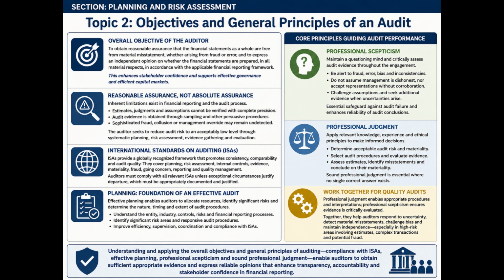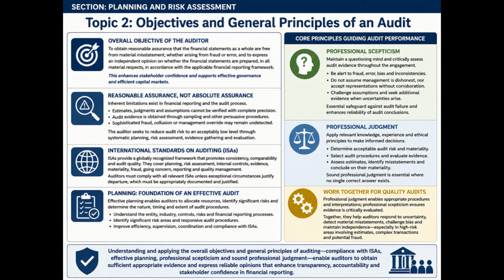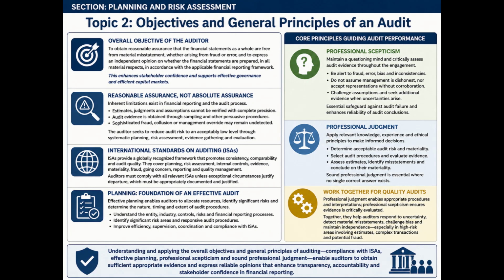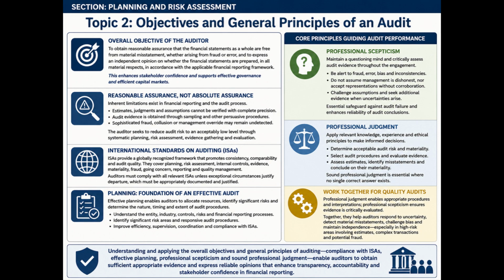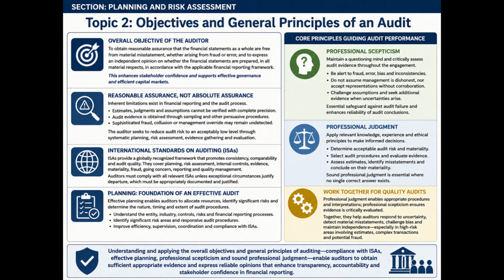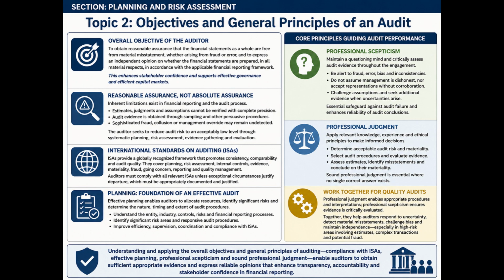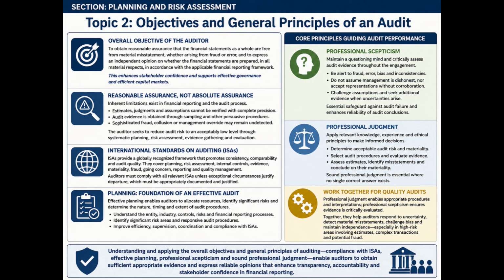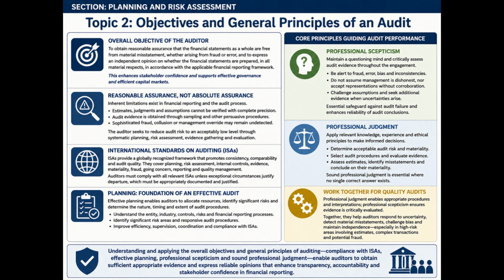ACCA AA Section 2 Topic Objectives and General Principles of an Audit